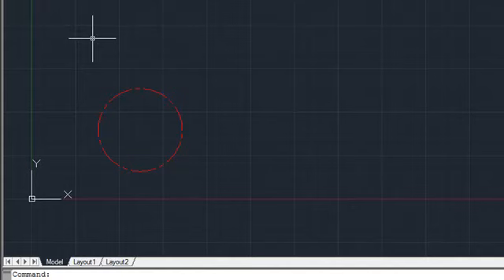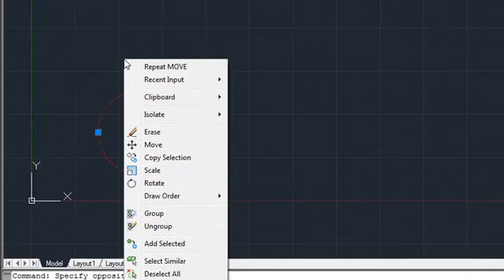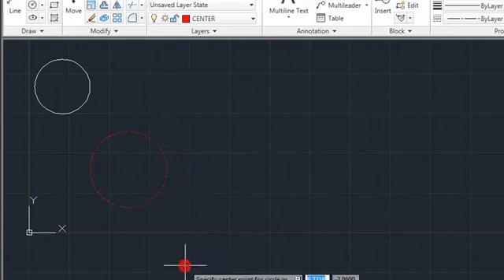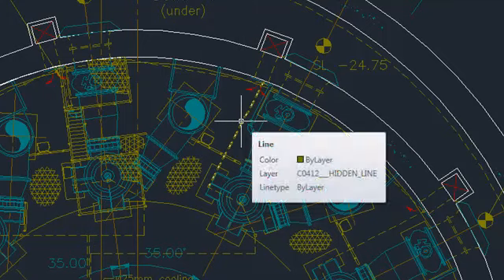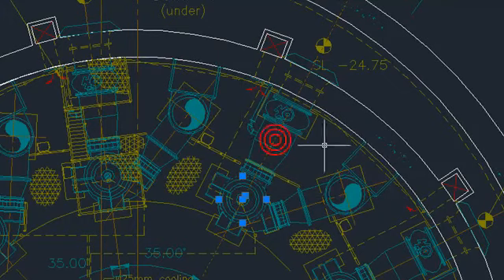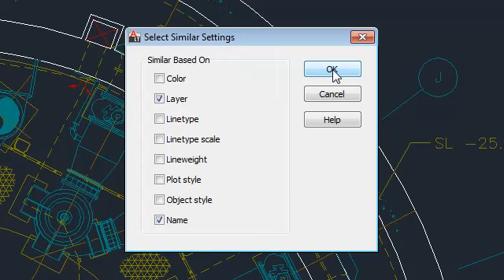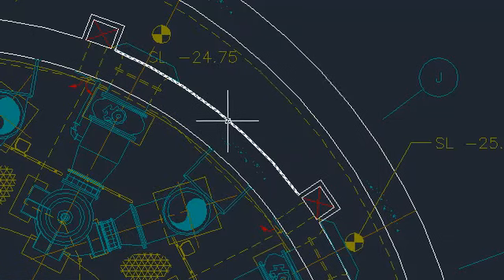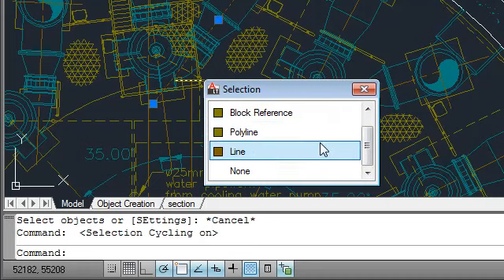AutoCAD LT 2011 Demo 04: Object Selection & Creation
Create new objects and selections sets based on existing objects with new tools in AutoCAD LT 2011.